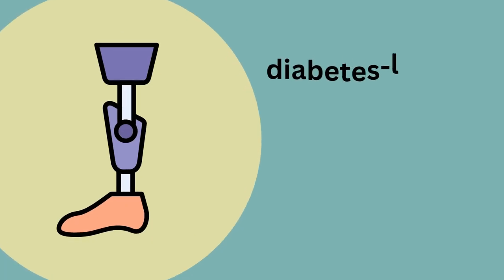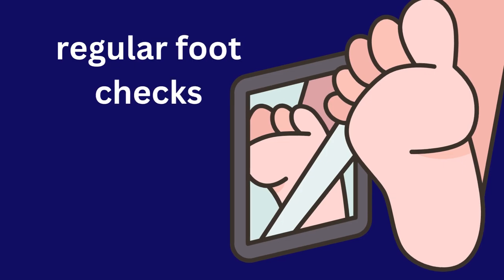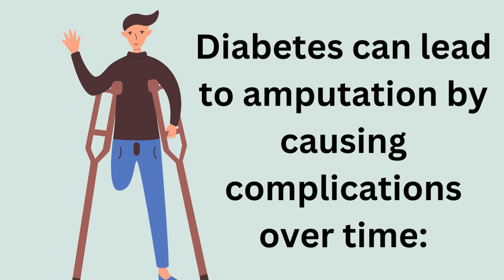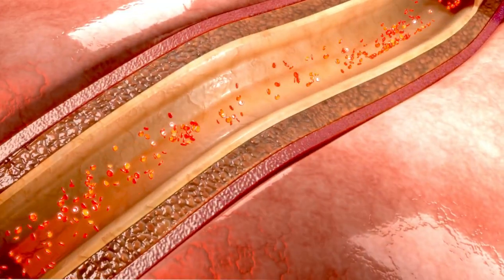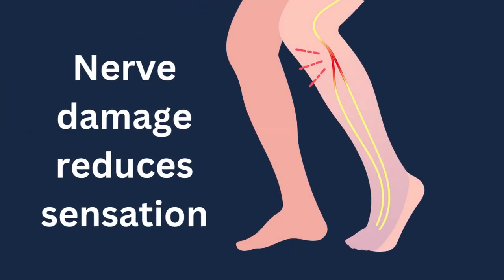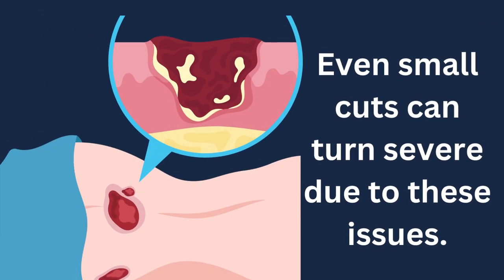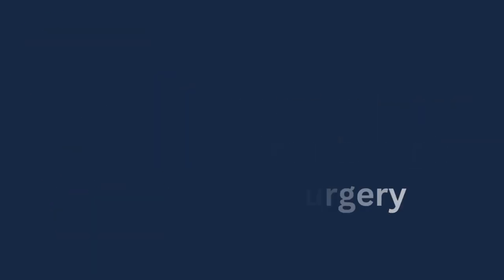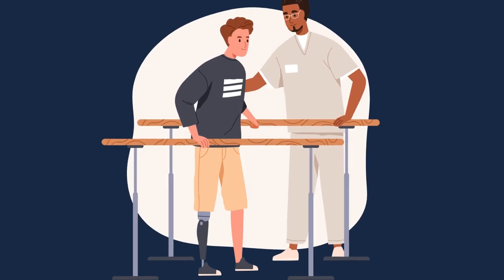Shocking increase in Diabetes-Related Amputation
Diabetes connects to two conditions increasing foot amputation risks: peripheral artery disease (PAD) and diabetic neuropathy. PAD narrows leg arteries, raising ulcer and infection chances, plus slowing healing due to poor blood flow. Diabetic neuropathy is nerve damage caused by high blood sugar, affecting feet and legs. Nerve damage can lead to no pain or sensation, allowing unnoticed injuries in foot to worsen. Managing diabetes and these conditions is crucial to prevent foot-related complications.